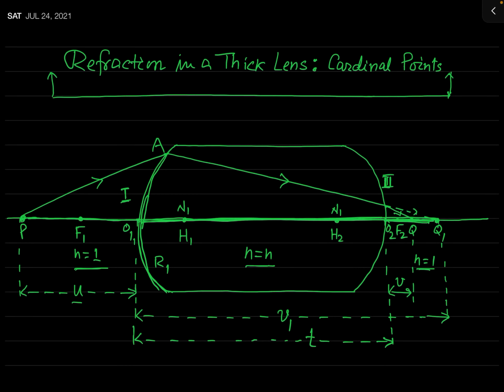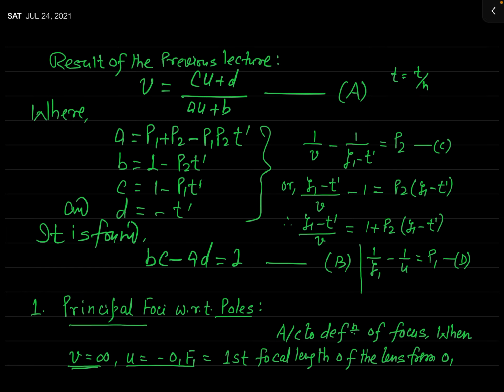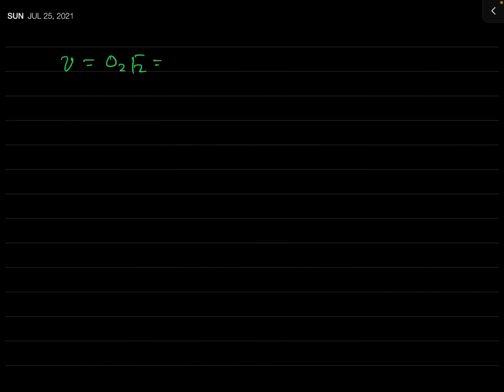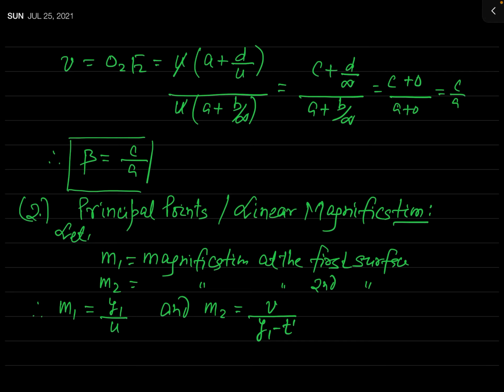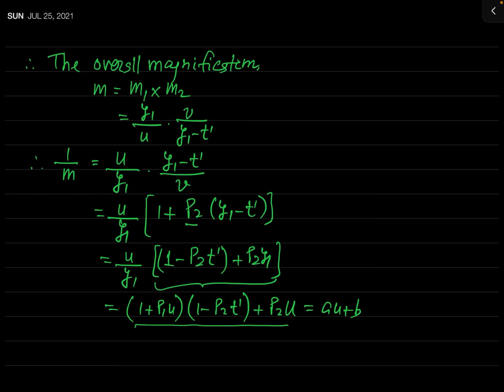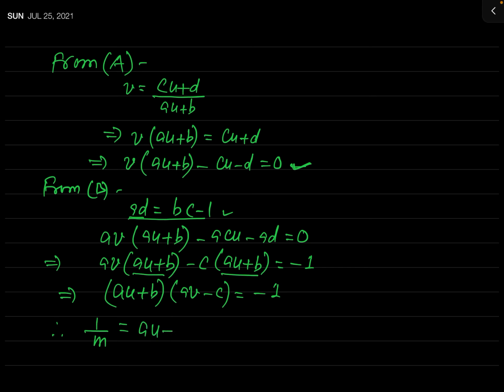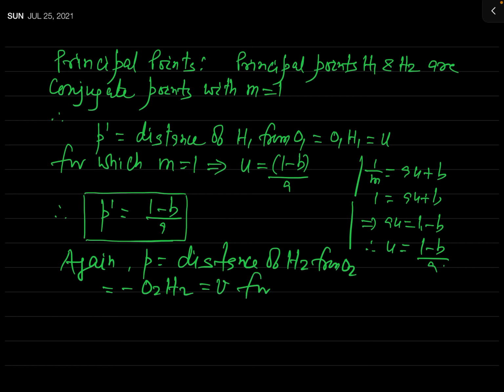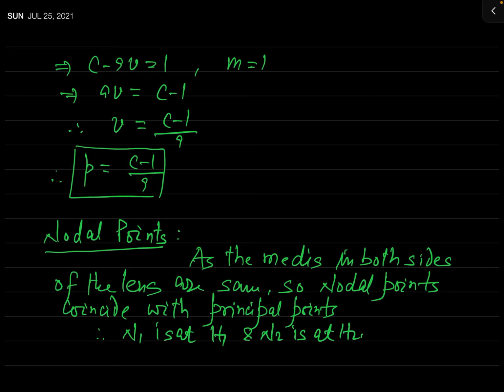Optics - Thick Lens Cardinal Points / Principal Foci / Principal Points / Nodal Points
In continuation of the first part of the lecture on the thick lenses, the expression for principal focal lengths and nodal points has been obtained.